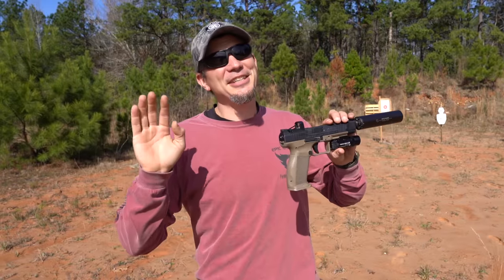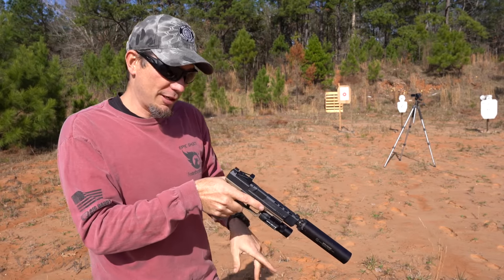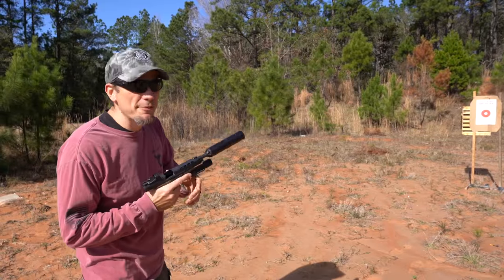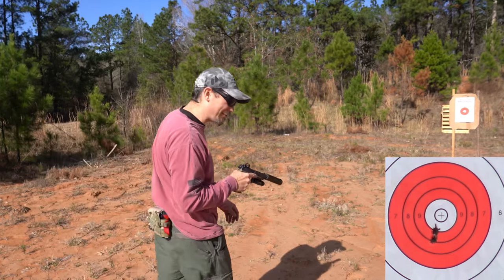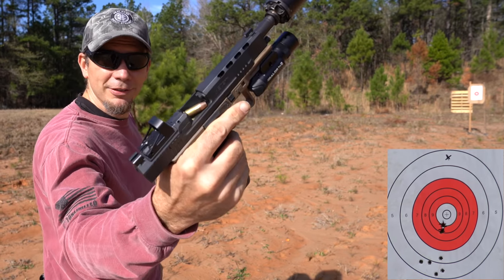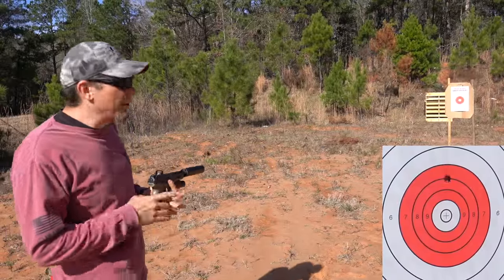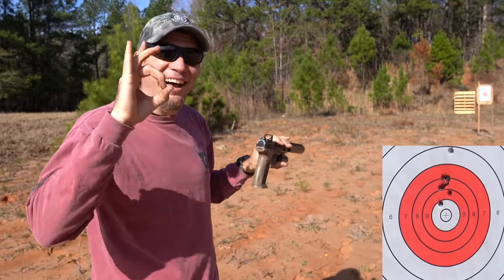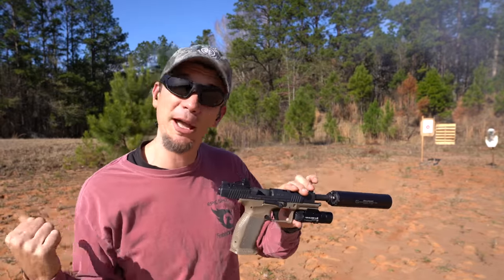How to Zero Your Pistol Laser to Work at Any Distance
Genius idea - had to share!